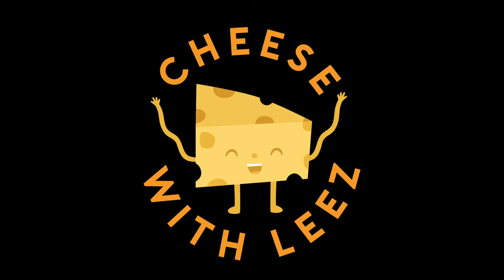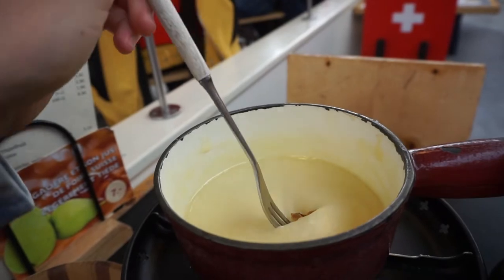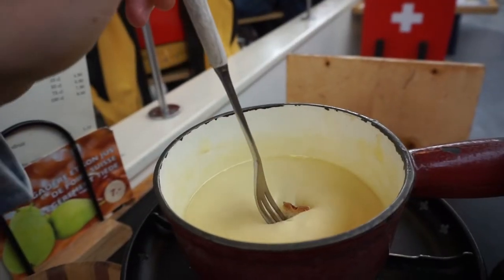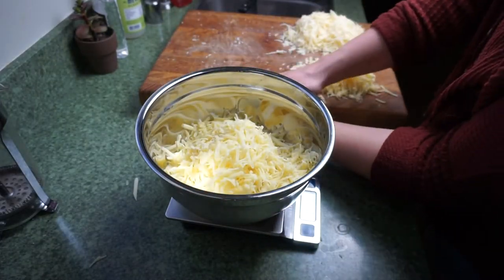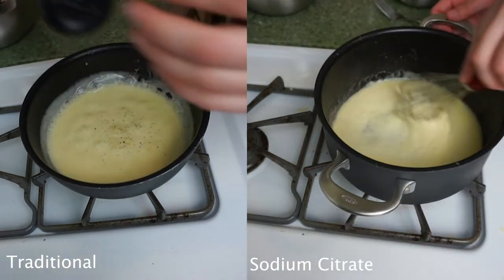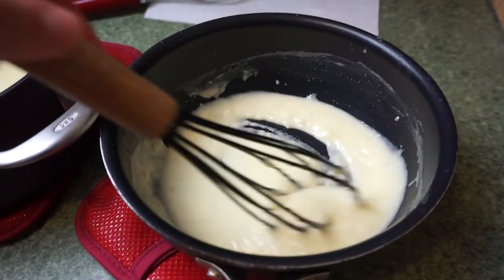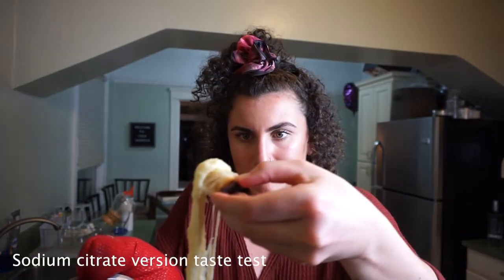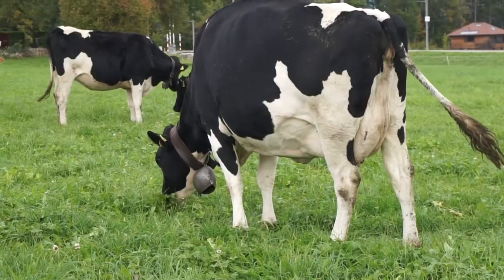swiss fondue at home: a sodium citrate experiment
In an attempt to appease my minuscule amount of Instagram followers I asked what they’d want to see on my channel in the coming weeks, and two people said fondue! Turns out I had the privilege of visiting Gruyere, Switzerland last year and I just fell in love with the mountains, the cows, and the cheese. I also had the best fondue of my life, so I figured this would be the perfect time to analyze and recreate it.

I wanted to experiment with sodium citrate to see if I can create a better-textured, more uniform fondue, and put it up against the classic fondue that’s emulsified with white wine and cornstarch. Watch to see the results!

Fondue recipe:
1 pound of gruyere/emmental/comte cheese (any mixture works)
1 cup dry white wine (sauvignon blanc or pinot grigio works well)
1 tbsp butter
1 tbsp cornstarch

Grate cheese and toss it in cornstarch. In a saucepan over medium heat, melt butter with the white wine. Once the butter is melted, gradually add your cheese, stirring constantly. Once it’s almost all the way melted, use an immersion blender for a smooth and uniform texture. You can just stir vigorously if you don’t have one. Add a little salt and pepper and serve with bread, potatoes, and raw vegetables. It’s literally so easy.